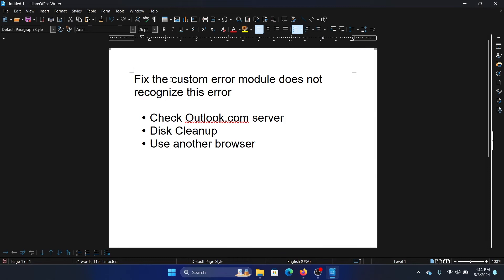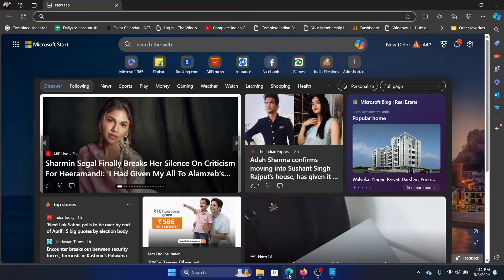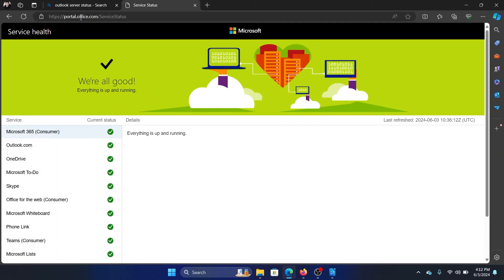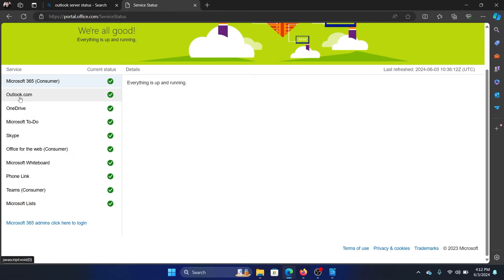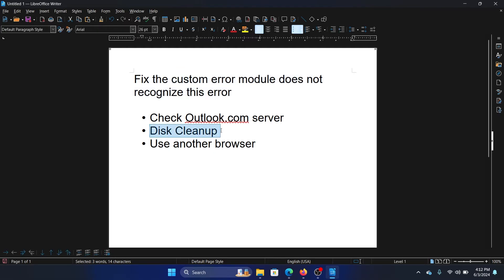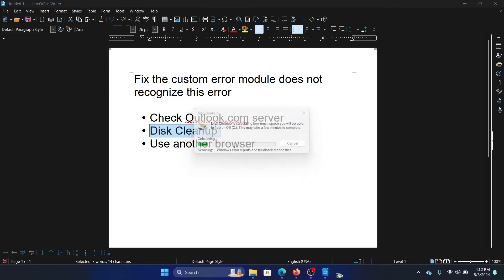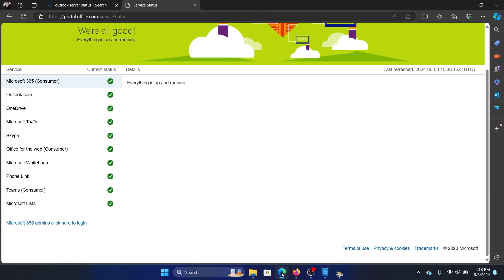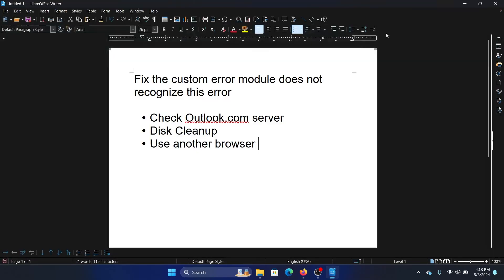How to Fix The Custom Error Module Does Not Recognize This Error in Microsoft Outlook on Windows 11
Video Title: How to Fix The Custom Error Module Does Not Recognize This Error in Microsoft Outlook on Windows 11

If you wish to Fix The Custom Error Module Does Not Recognize This Error, then please watch this video for the resolutions.